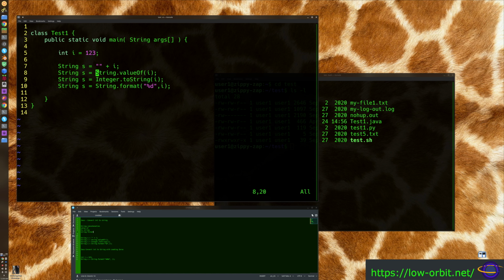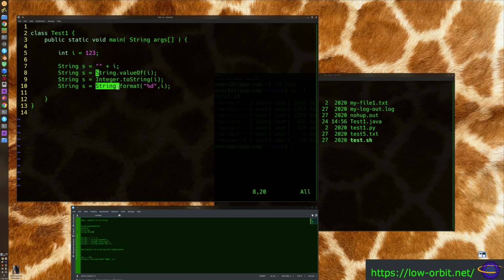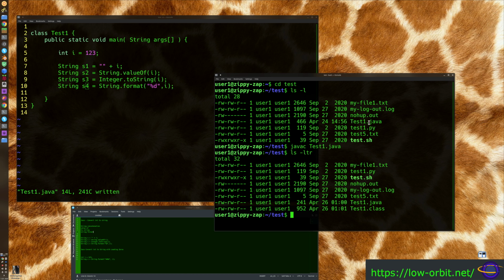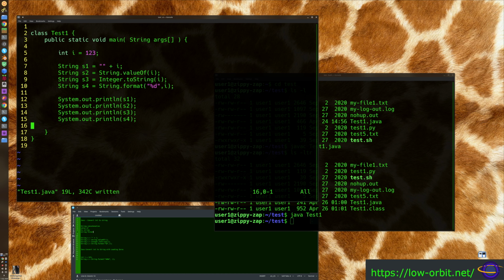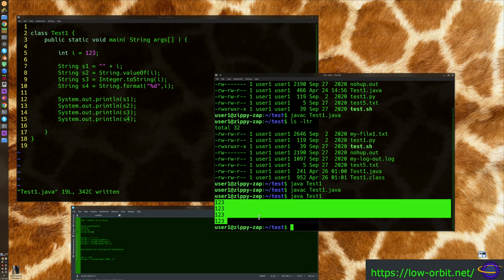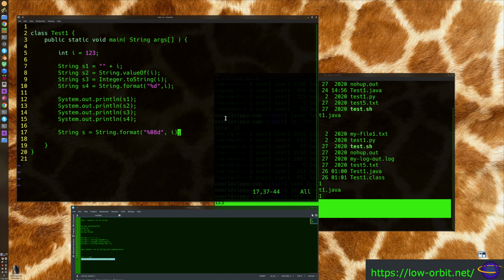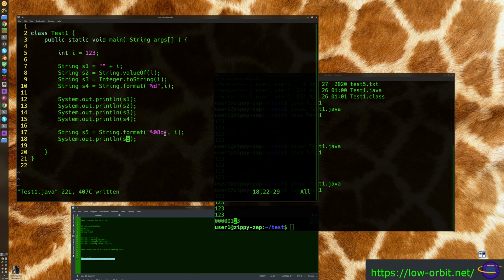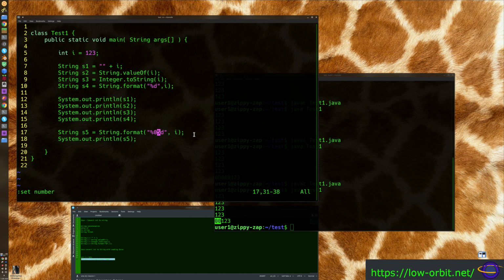Java - Convert int to string